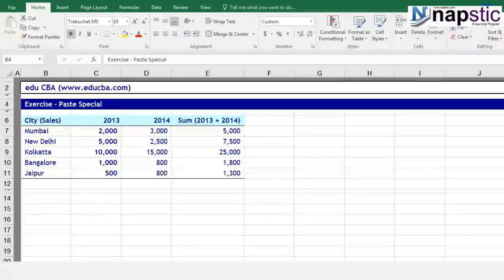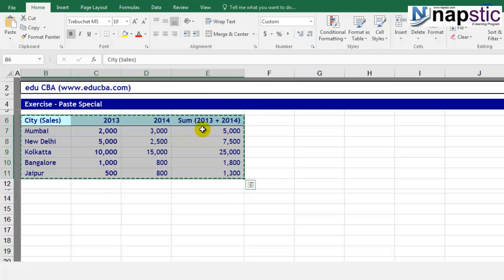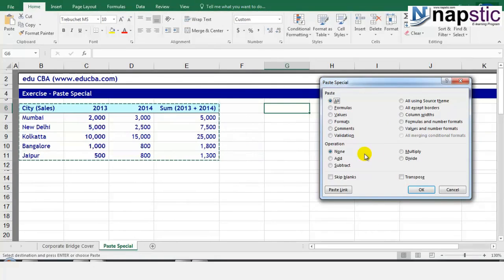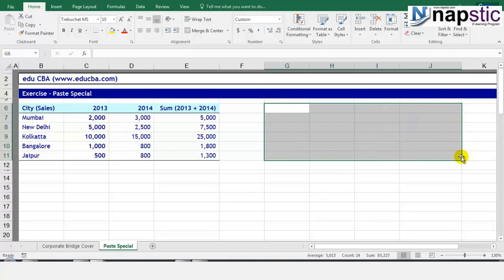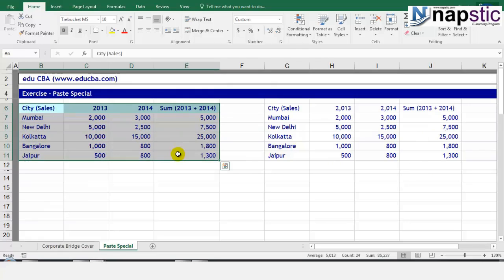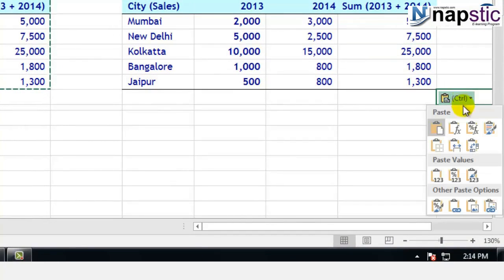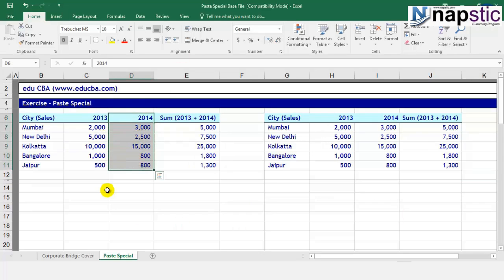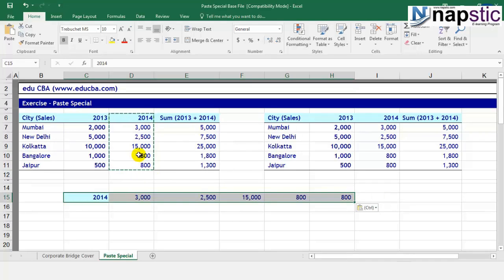001 Useful Excel Functions Paste Special - Learn KH